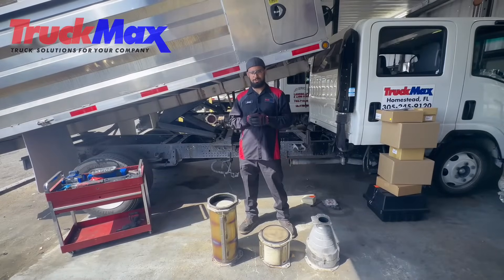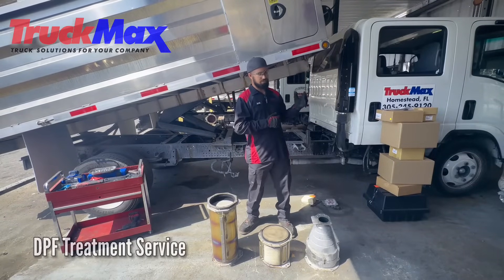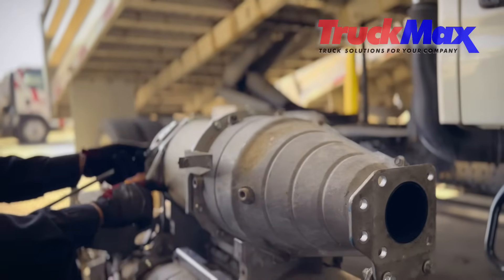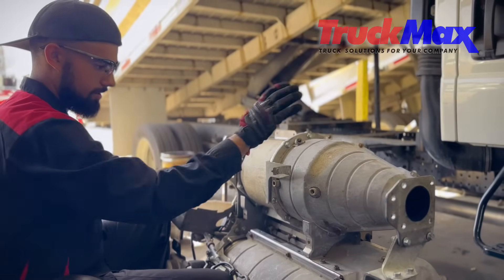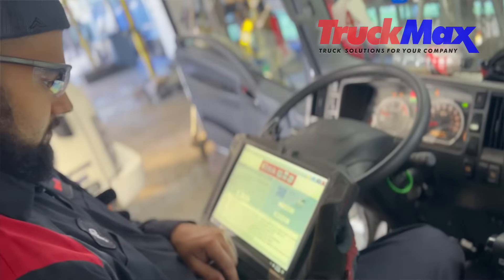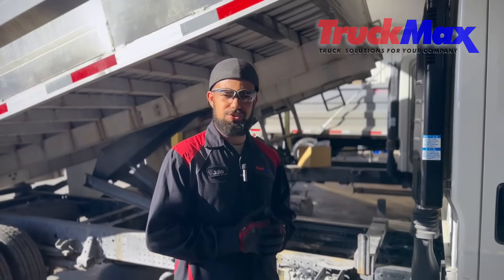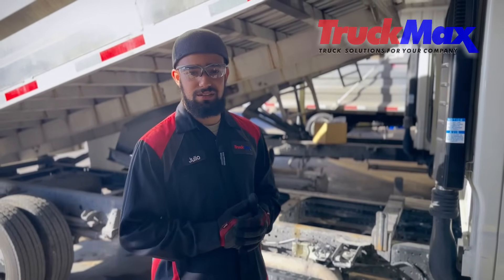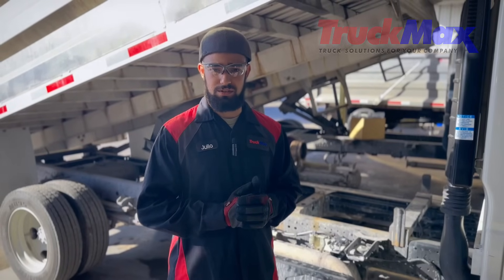TruckMax DPF Service Treatment Vlog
What is the process of DPF?
Soot, a byproduct of oil consumption from normal engine operation, builds up in the filter as it cannot be converted into a gas and pass through the walls of the filter. This increases the pressure before the filter. DPF filters go through a regeneration process which removes this soot and lowers the filter pressure.
Here we have one of our experienced technicians giving you a better detailed description. Always make sure to keep your truck in proper working conditions.